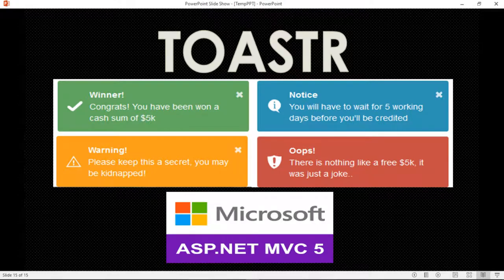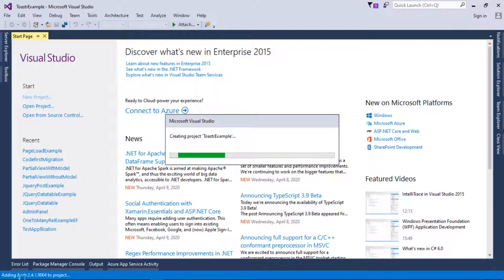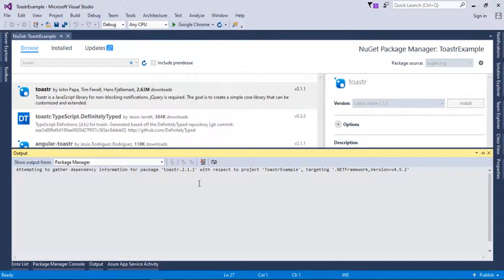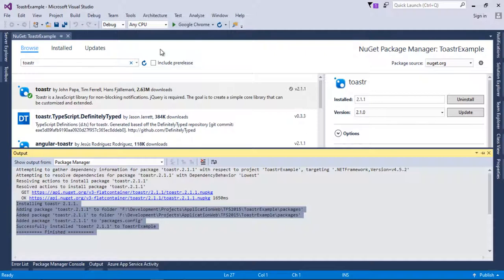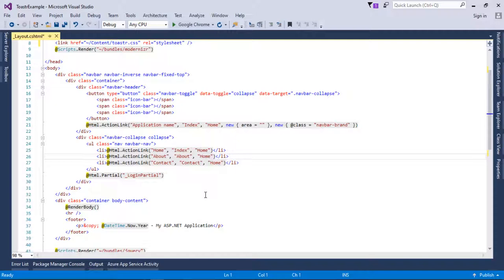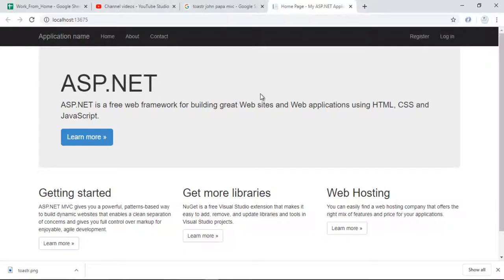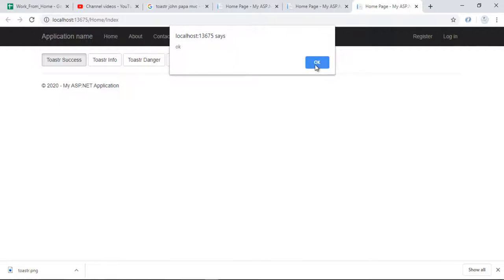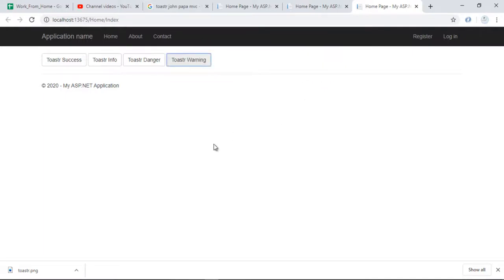Toastr Notification in Asp.Net MVC | C# | Jquery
In this video tutorial we are going to learn how to use toastr notification in asp.net mvc application and we will have a look on different type of toastr provided by the library.
Jquery Notification popup using Toastr in  asp.net mvc.